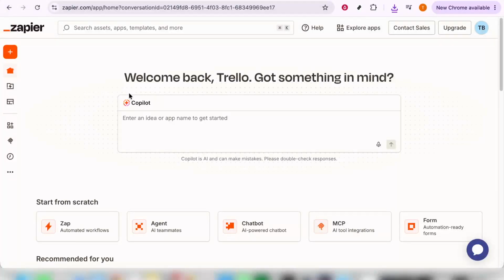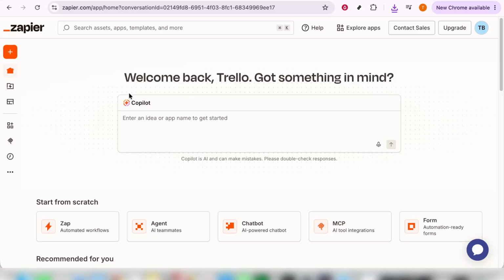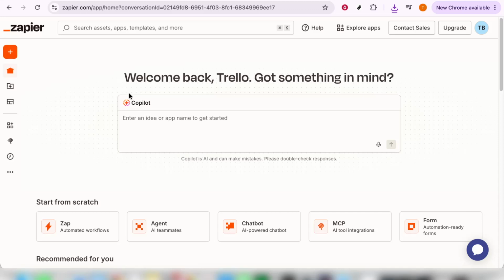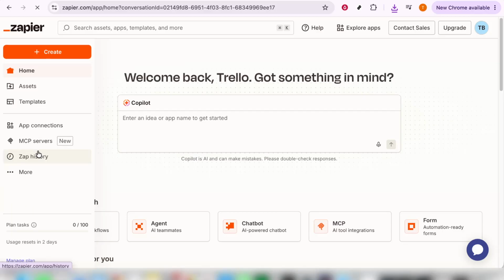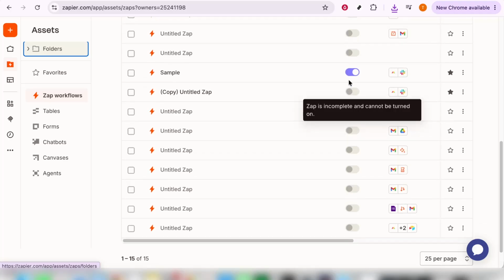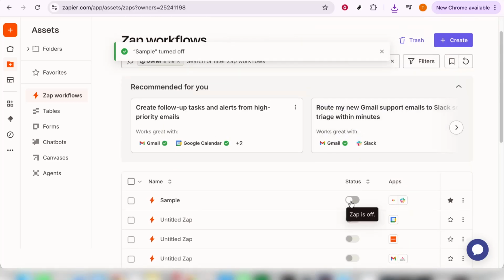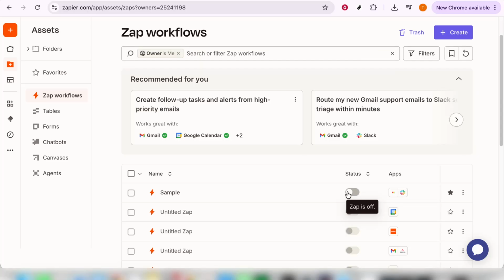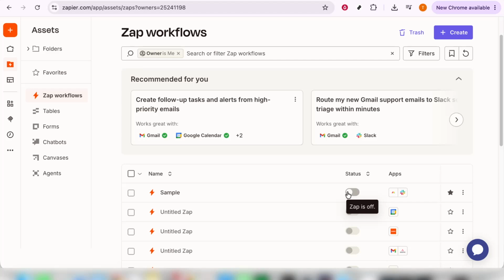How to Pause a Zap in Zapier | Step-By-Step Guide 2026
In today’s video, I show you how to pause a Zap in Zapier so you can temporarily stop your automations without deleting them.